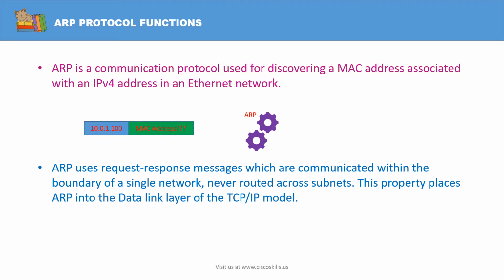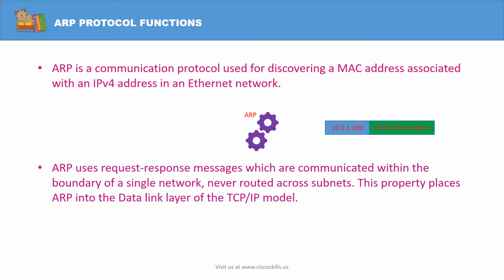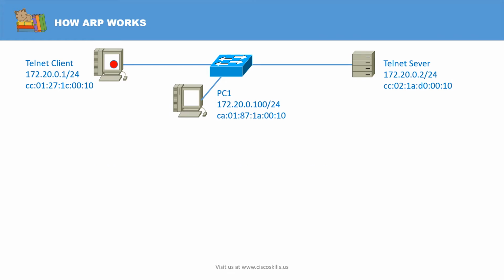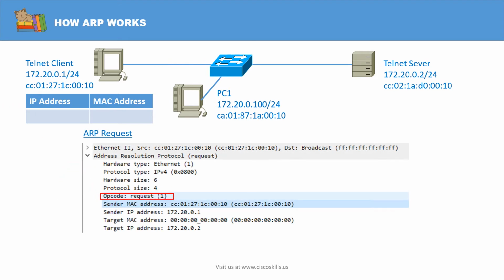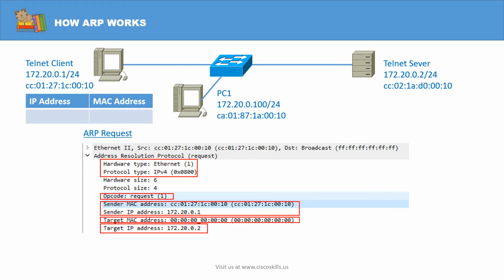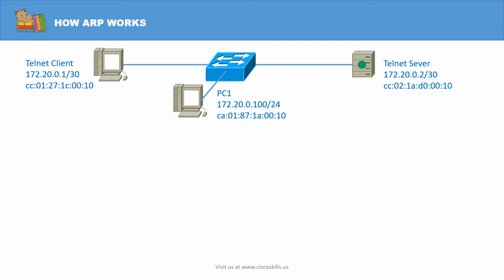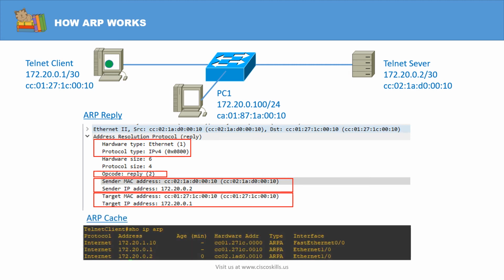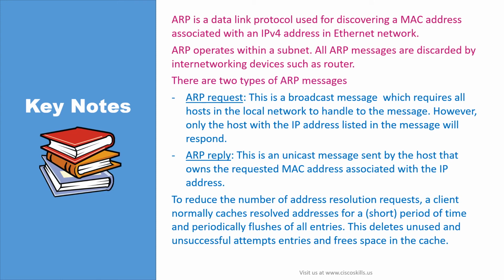Address Resolution Protocol